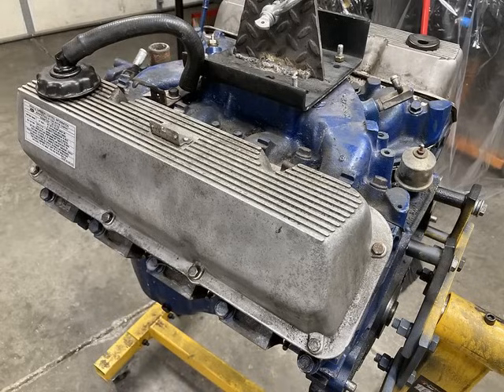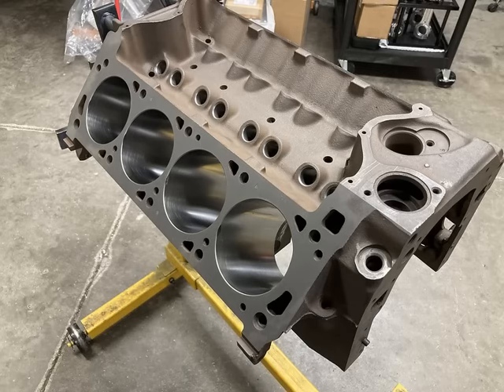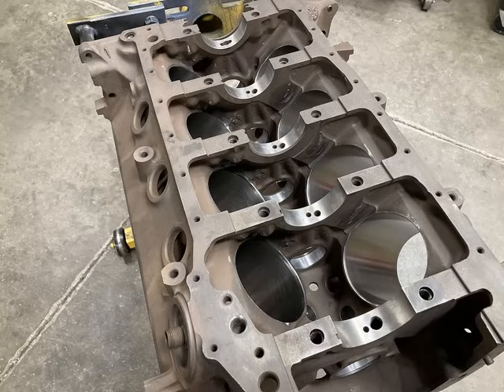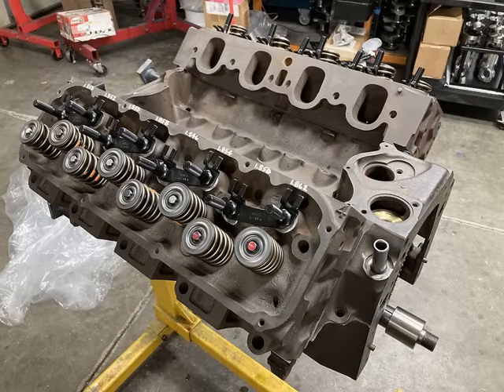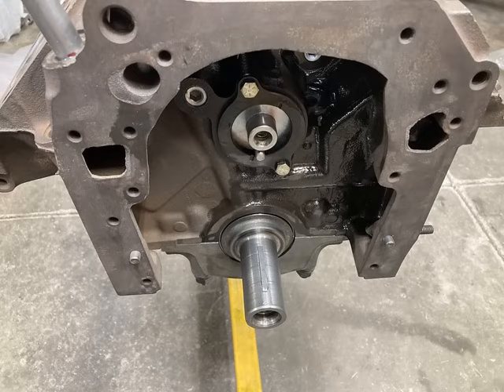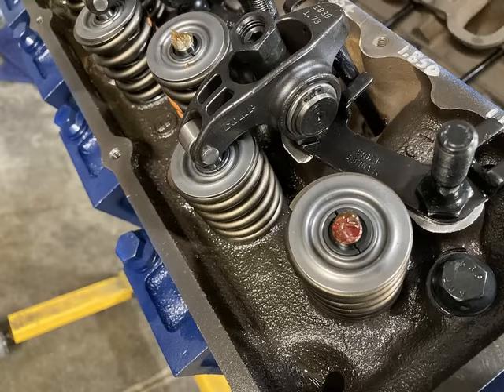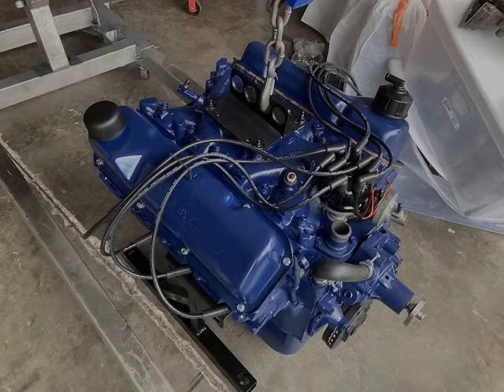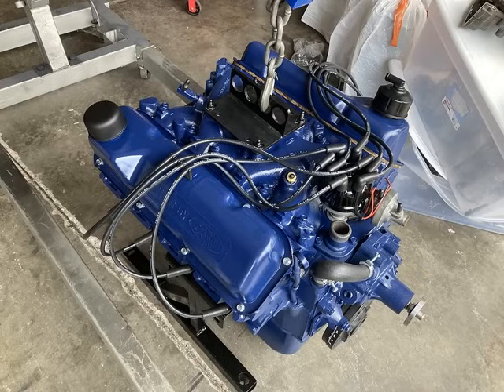Lykins Motorsports Ford 351C Complete Build, Disassembly To Dyno...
A 20 minute review of a complete engine build, this time focusing on a 351C rebuild.